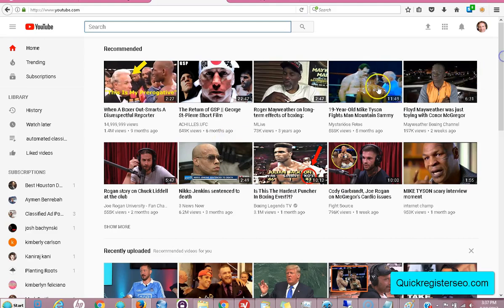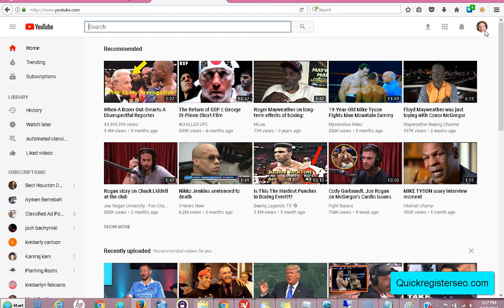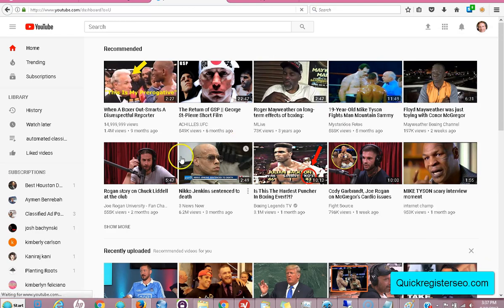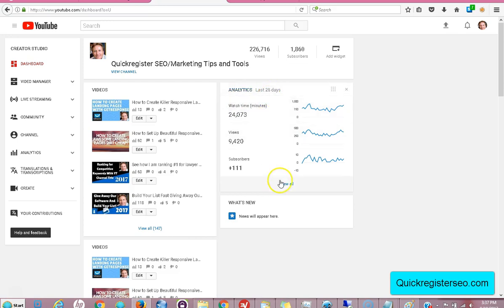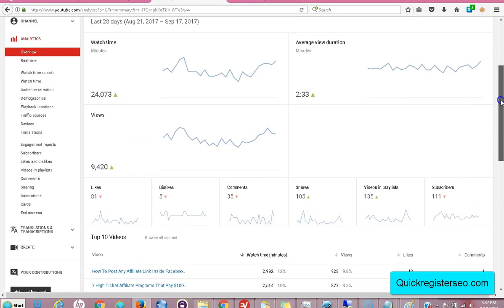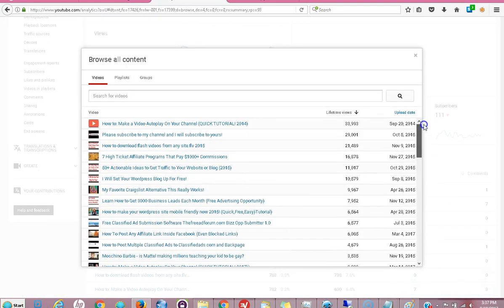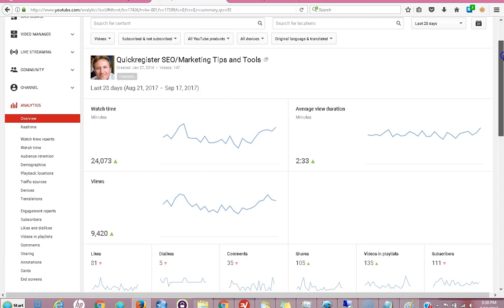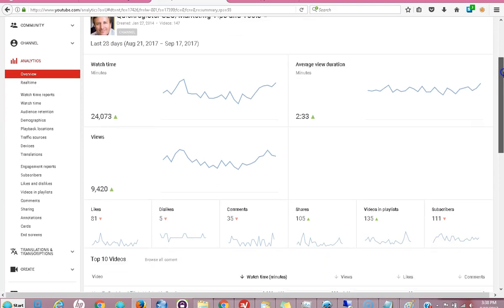How to Find Your YouTube Channel and Video Statistics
Short to the point video on how to find your YouTube Channel and video statistics.

1. Log in to your YouTube channel
2. Click Creator Studio
3. Click View All
4. Click browse all

Classified Ad Posting Service

Video Marketing Service

Marketing Software